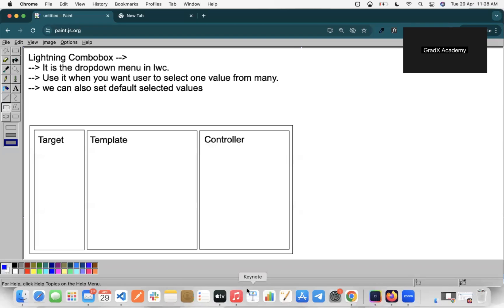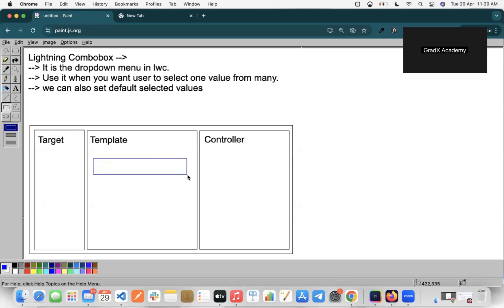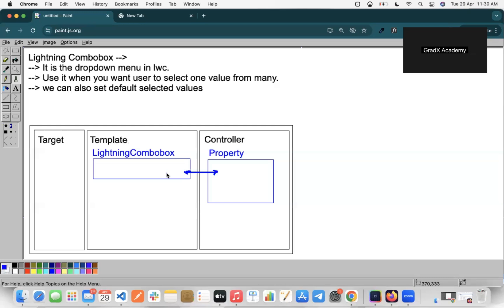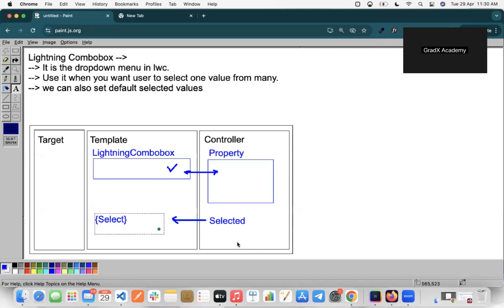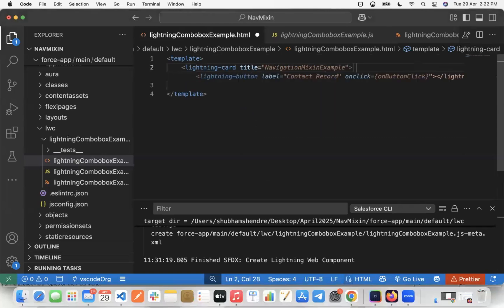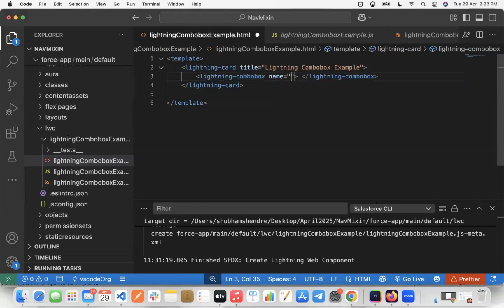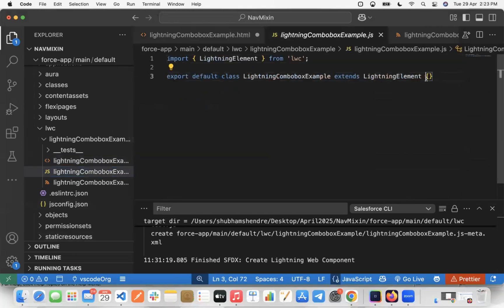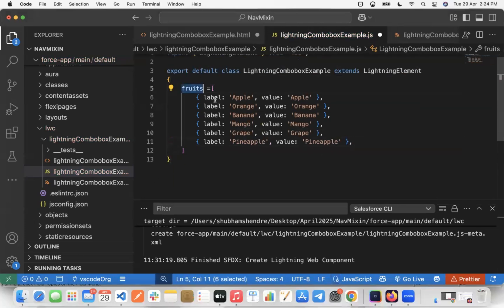LWC Combobox Easy Explanation | Lightning Web Components | learn Salesforce LWC Tutorials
🔥 Lightning Combobox in LWC | Integration & Dynamic Options 🔥

In this video, you'll learn everything you need to know about using a combobox in Lightning Web Components (LWC). We'll cover step-by-step how to build a static and dynamic dropdown using LWC and Apex, including how to fetch records from a Salesforce object and handle user selections effectively.

✅ What you'll learn:

How to implement a basic Lightning combobox in LWC

How to create and use static list options in a dropdown

How to fetch Salesforce object records dynamically

How to handle and retrieve selected combobox values in LWC

Whether you're a beginner or brushing up your LWC skills, this tutorial is a must-watch for practical use cases of comboboxes in Salesforce development.